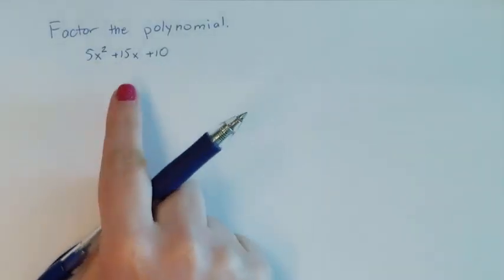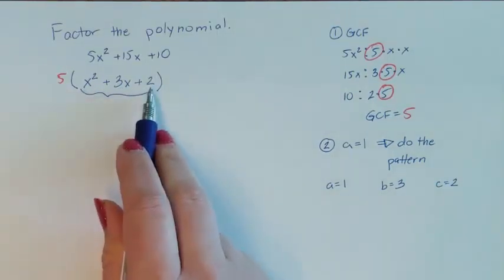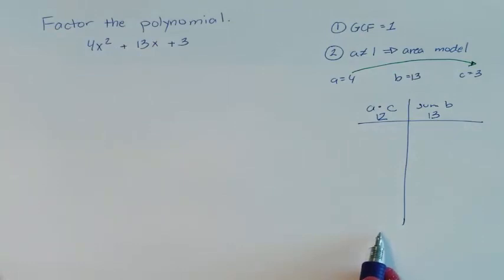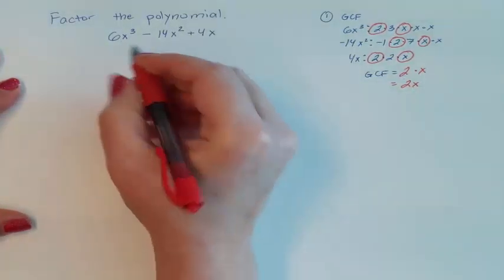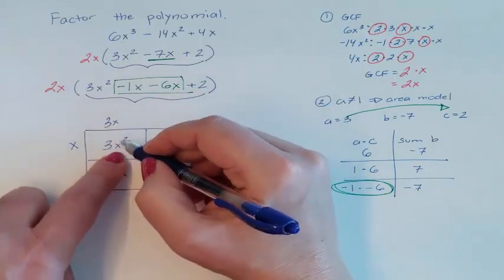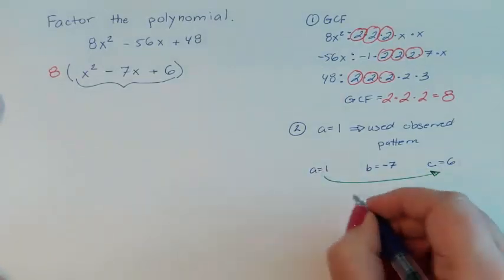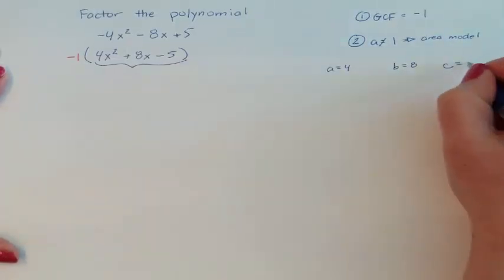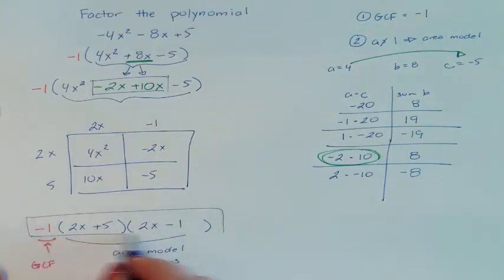Lesson 7.5 day 4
Learning Target:  I can factor polynomials using the Area Model.